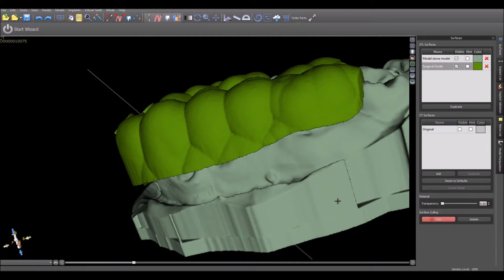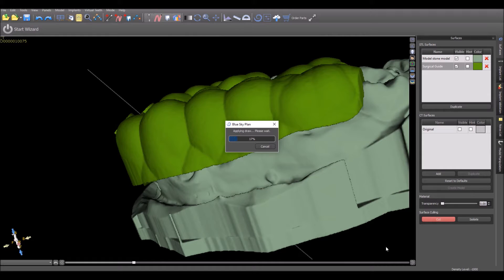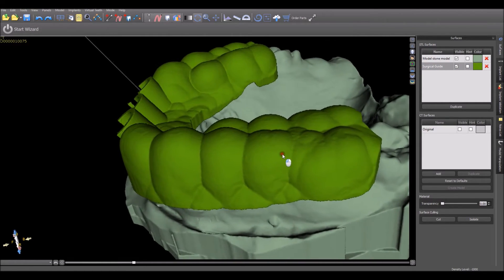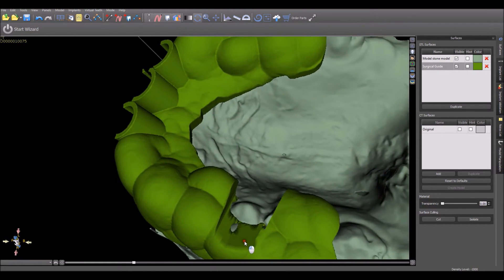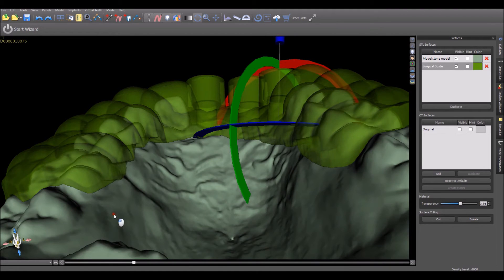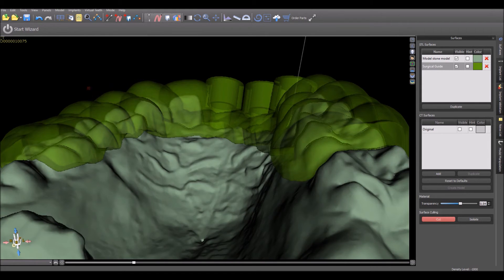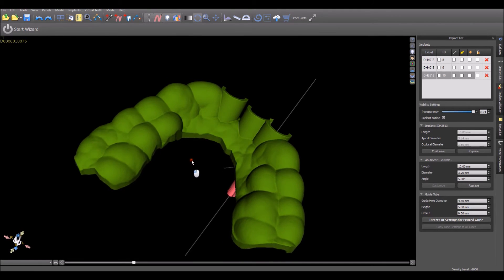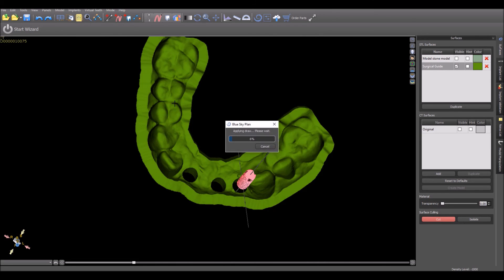Properly Using the Cut Tool in Blue Sky Plan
This video demonstrates how to properly use the cut tool in Blue SKy Plan to create windows in the surgical guide to ensure proper seating in the patient's mouth.